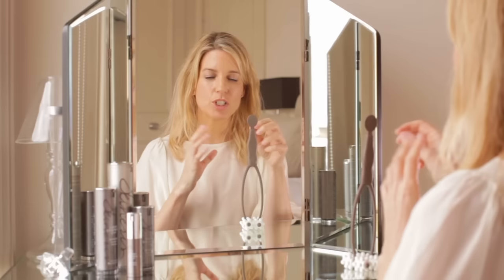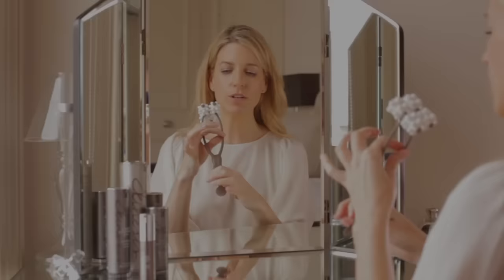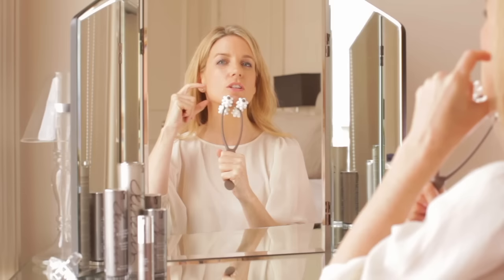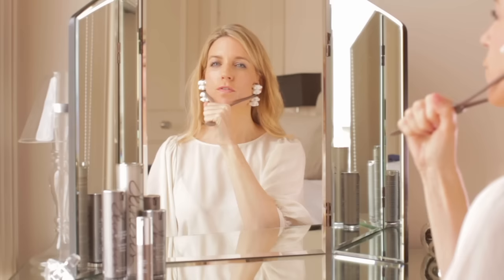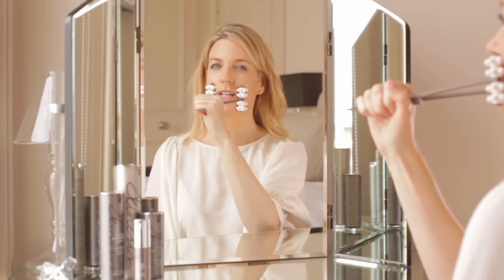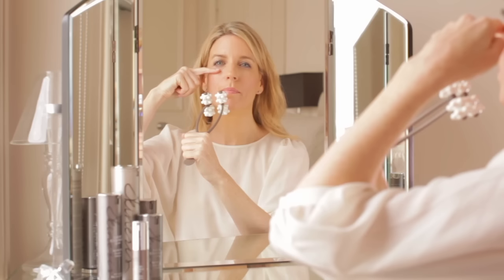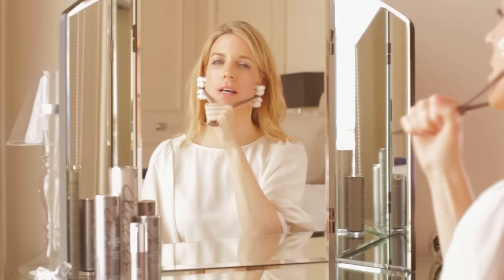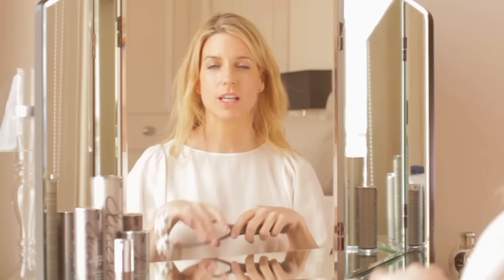The Facialift - Sarah Chapman Skinesis Facial Massager Tool: How To Use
Sarah Chapman, London's most sought-after facialist, talks us through the science behind the Facialift, a face massager. The Facialift with its unique 8 heads and 48 massaging nodules, reshapes, refines and tones the contours of your face, releasing tension in the jaw, aiding lymphatic drainage and dramatically lifting and sculpting.

Mimicking the techniques of Sarah's radiance-promoting Skinesis facial massage, regular use leads to a healthy, youthful complexion. It brightens, tightens, drains toxins and reduces puffiness by boosting the supply of vital nutrients and oxygen to your skin, giving you the immediate fresh glow of a Skinesis facial.